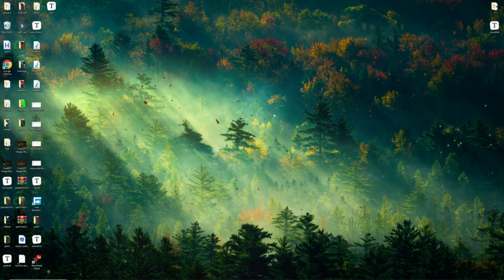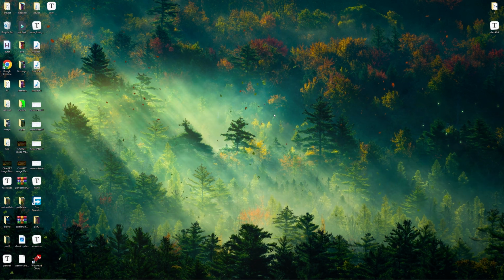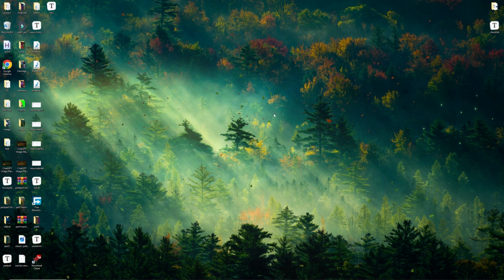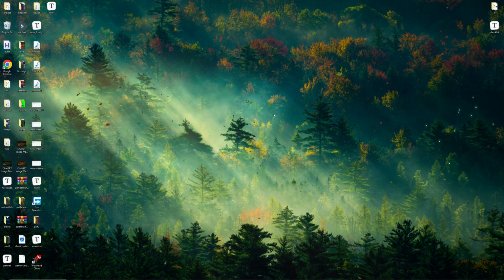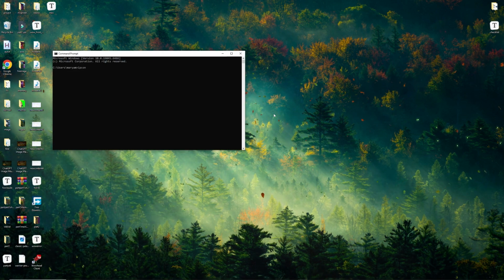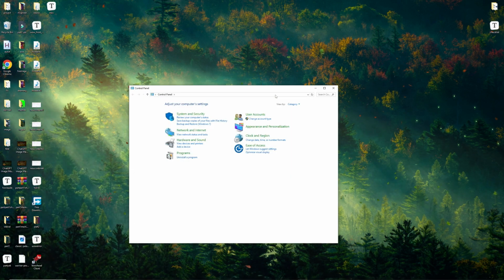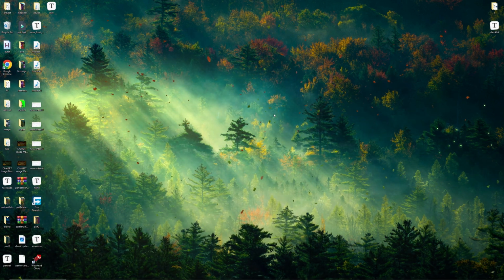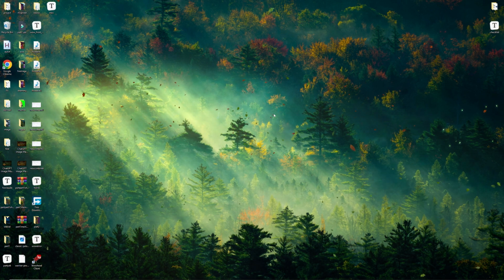How To Find My Router IP Address on Windows, Mac & Phone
Learn how to find your router IP address in this quick tutorial. In this video, I’ll show you how to check your router’s local IP address on Windows, Mac, iPhone, iPad, and Android devices.

⏱️ Timestamps:
0:00 Intro
0:14 Router local IP address explained
0:40 How to find router IP address on Windows
0:58 How to find router IP address on Mac
1:10 How to find router IP address on iPhone & iPad
1:29 How to find router IP address on Android
1:48 Useful router IP tricks & tips
2:01 Outro

If you want to access your WiFi router settings, change your network configuration, or troubleshoot internet issues, this tutorial will help you quickly find your router IP address.

🔍 Topics covered:

* How to find router IP address
* Find WiFi router IP on Windows
* Router IP address on MacBook
* Find router IP on Android & iPhone
* Access router admin page
* Default gateway tutorial